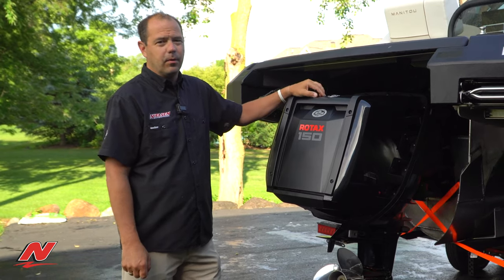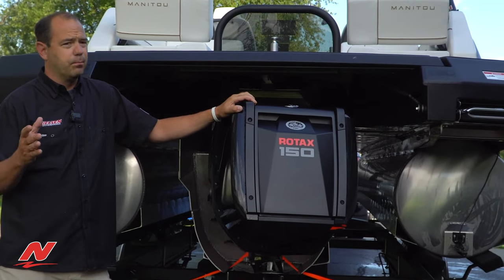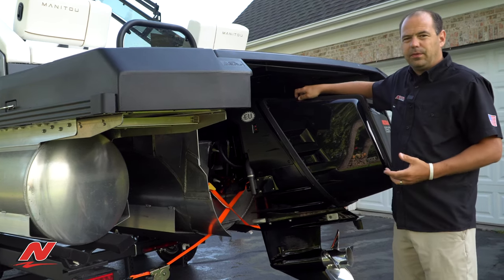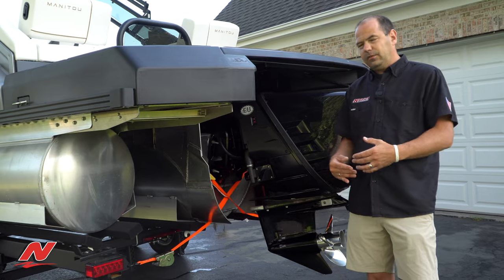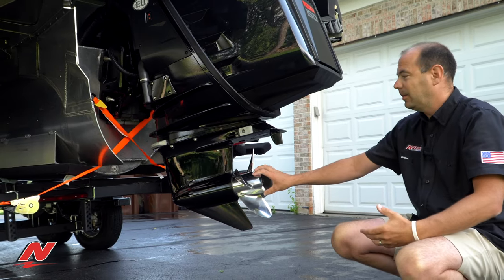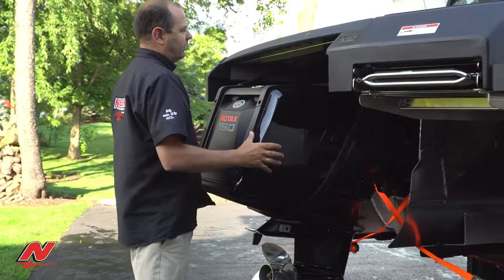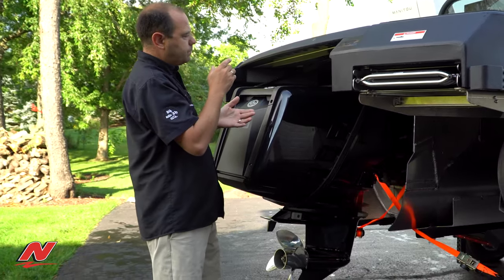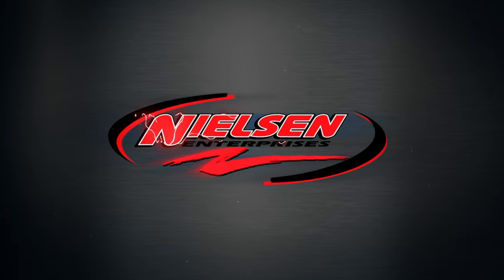The All New Rotax 150 Motor On The Manitou Explore Pontoon Boat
Check out the @Manitoupontoonboats all new Rotax 150 motor.  What a game changing design!
Be sure to check out the other videos on the Manitou boats.

Nielsen Enterprises
Powersports: 130 S. MILWAUKEE AVE.
Marine Center: 829 N. MILWAUKEE AVE.
Lake Villa, IL 60046
"Where There's A Ride For Every Rider"